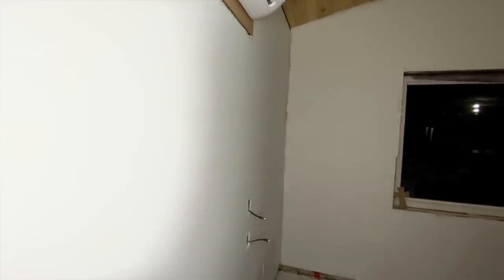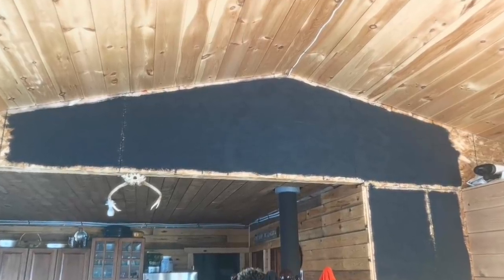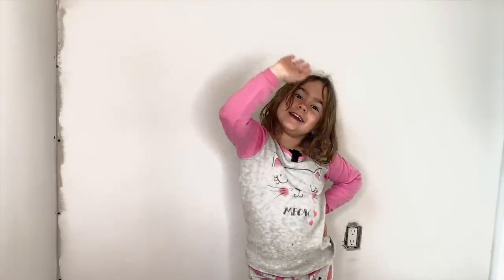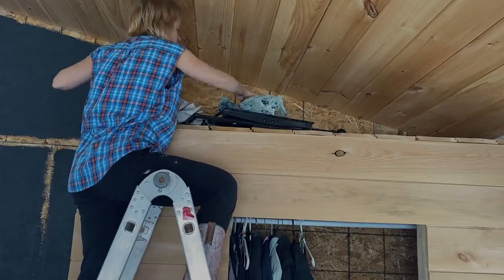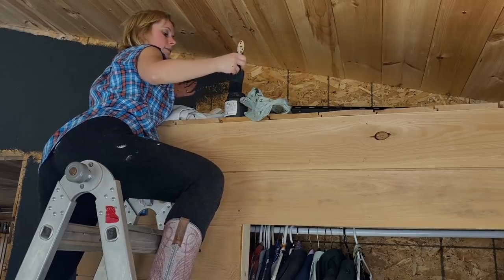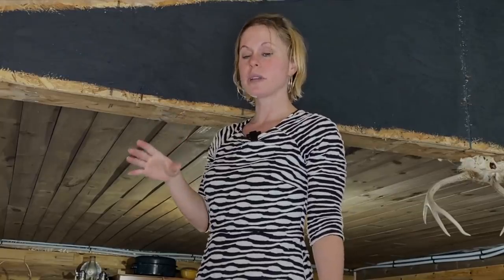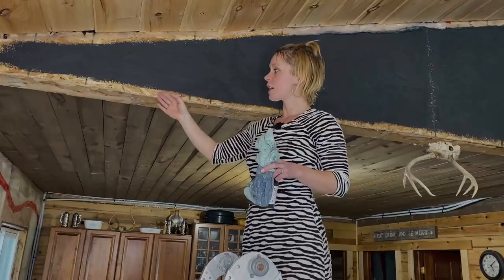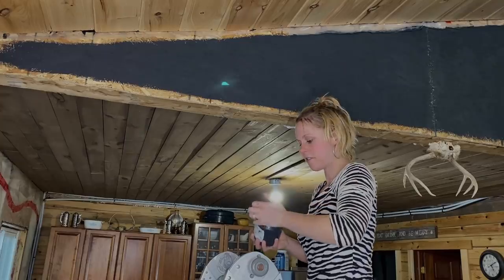She LIKES It! DIY Home Build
In today's video I am putting the finishing touches on the accent wall and talking about some of our future plans for the kitchen and more.

Send mail old school style here -
Mapleberry Farm
CHIPMAN STN MAIN
CHIPMAN, NB
E4A 3N5